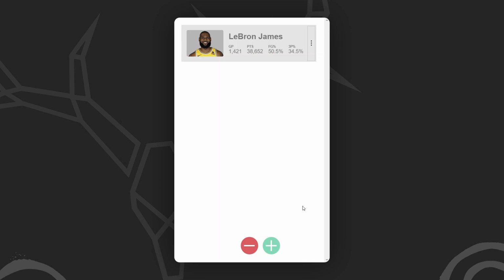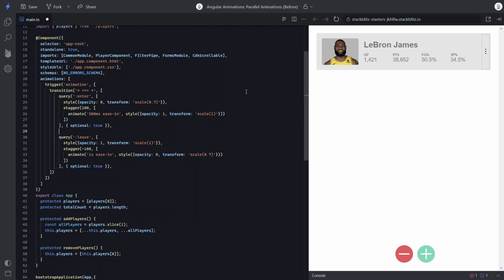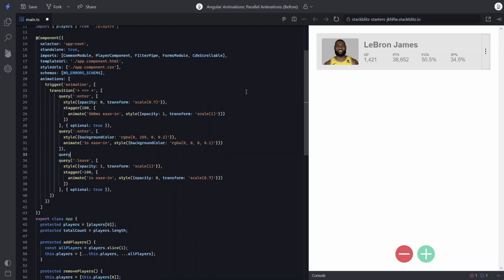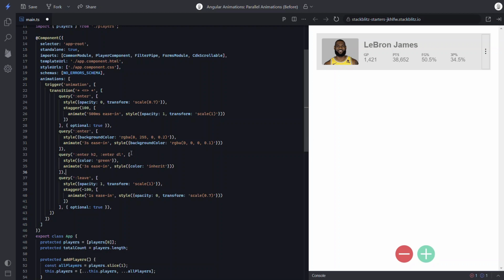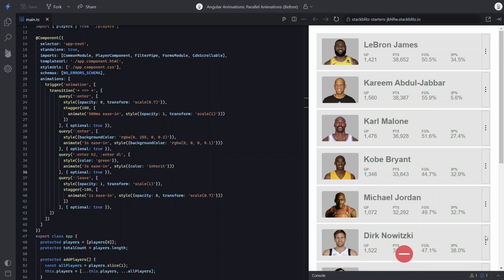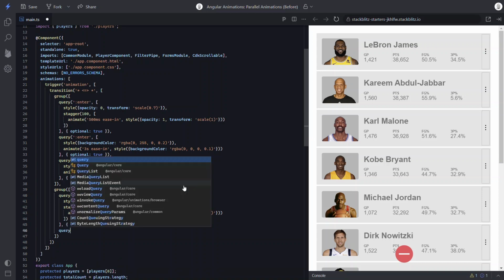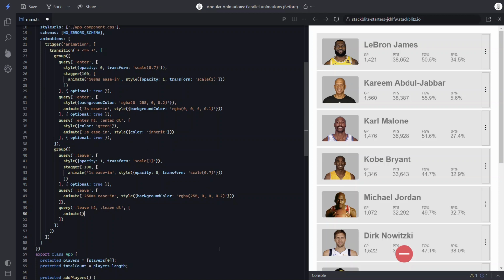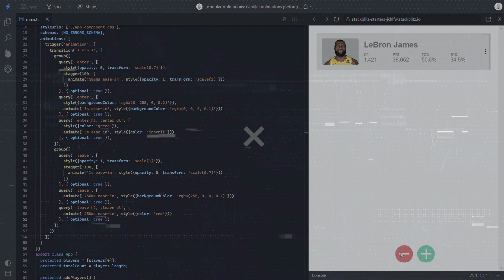Angular Animations: Animating multiple items in parallel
If you’ve spent any time creating animations in Angular, you may have noticed that the animations added within component metadata run sequentially.

Meaning, they’ll run in the order they are added within the array. Well, sometimes this works fine, but sometimes it doesn’t. Sometimes, we need multiple animations to run in parallel to orchestrate them properly. Well, good news for us, Angular has a solution for this, the Angular Animation group() function. In this video I’ll show you why, and I’ll show how you can animate things in parallel. Alright, let’s get to it.

📖 Chapters:
0:00 – Introduction
1:40 – The demo application
2:27 – Adding additional color change animations on :enter
5:20 – How Angular animations run sequentially by default
6:02 – Using the Angular animation group() function to run animations in parallel
6:51 – Adding additional color change animations on :leave
8:37 – Conclusion